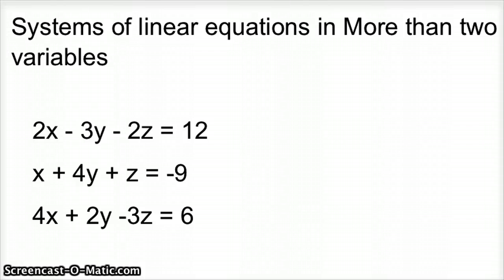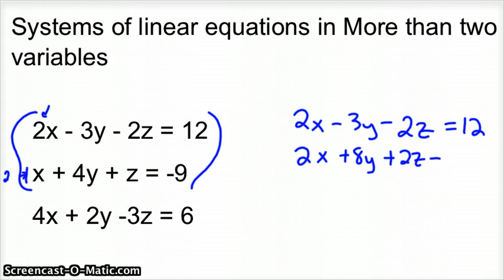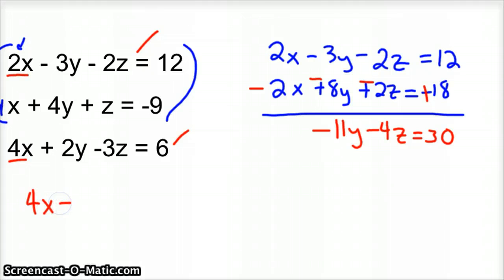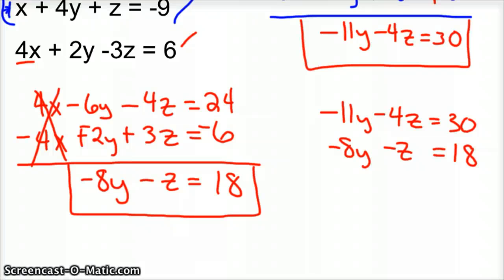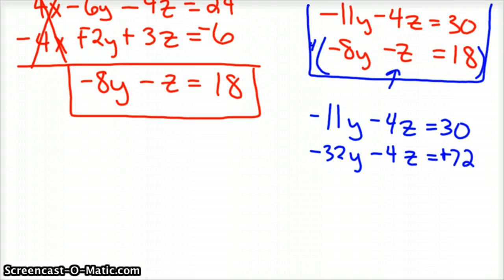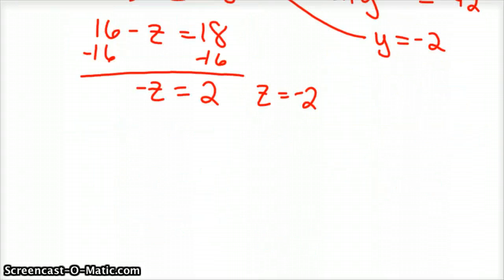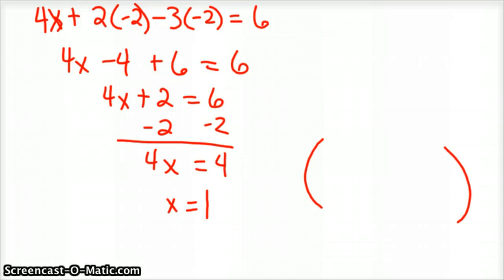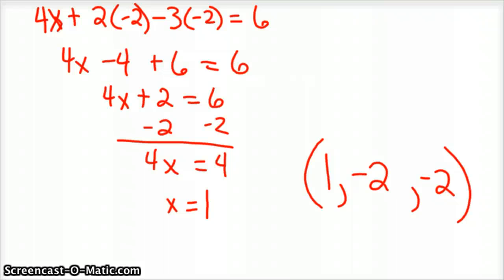Solving Systems of Equations in three variables and three unknowns using elimination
Using ellimination to solve for systems of equations in three variables.